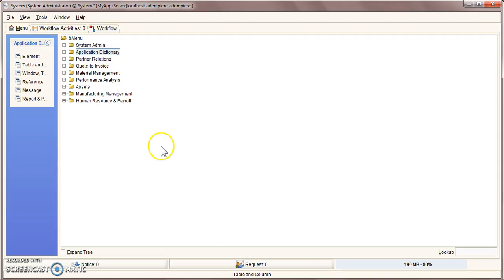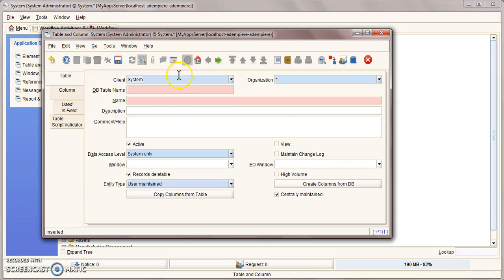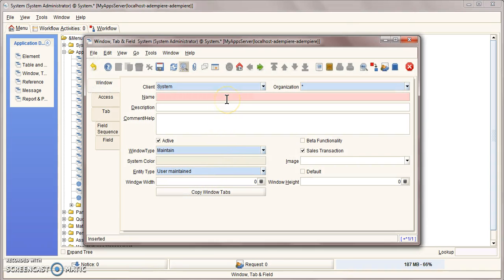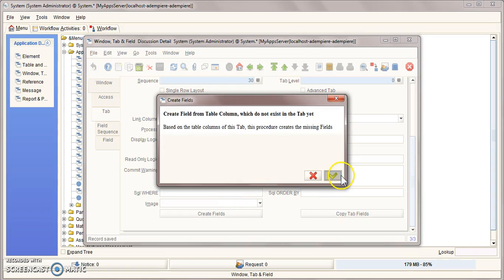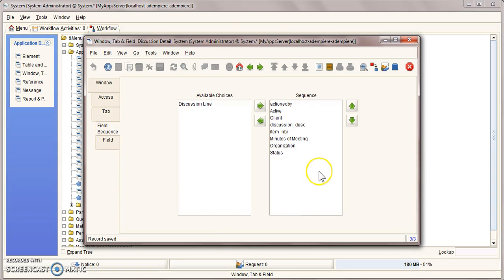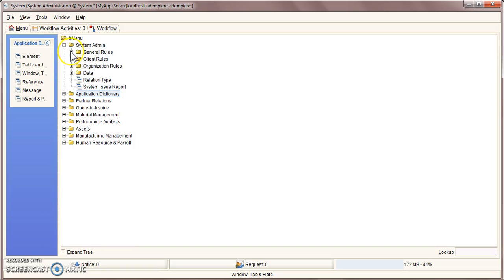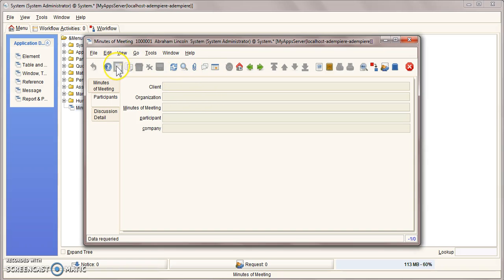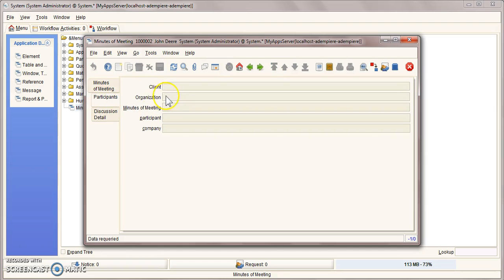5. Creating a Window with Multiple Tabs || Adempiere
This tutorial provides information on how to create a window or customize an existing window in Adempiere.